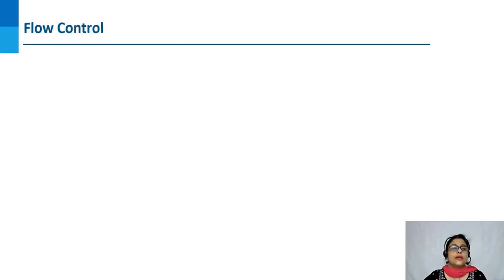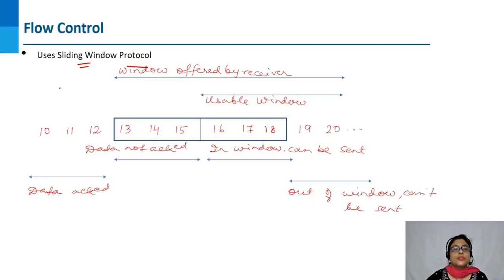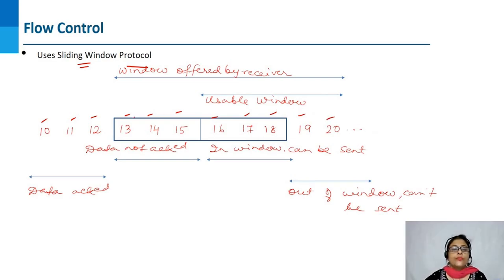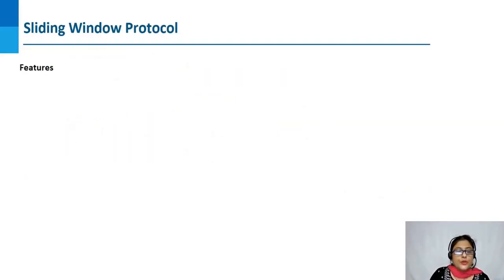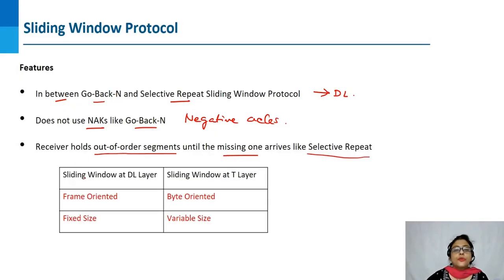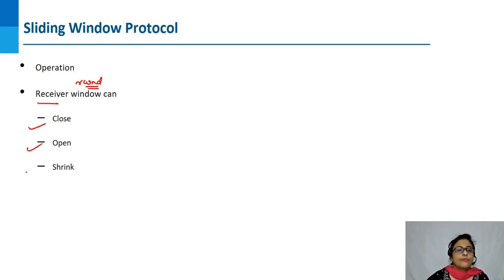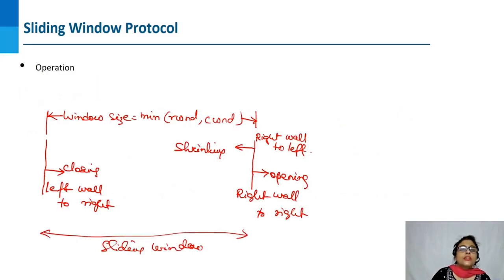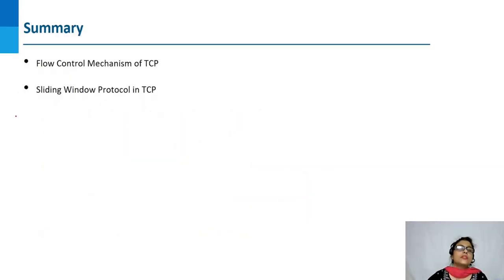52 Lec 7 8 TCP Flow Control Mechanism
### **Lec 7.8: TCP Flow Control Mechanism – Description**

In this lecture, we take an in-depth look at the **Flow Control mechanism in TCP**, which is crucial for managing the rate of data transmission between sender and receiver. TCP ensures that the **sender does not overwhelm the receiver’s buffer capacity**, maintaining reliable and efficient communication.

Key topics covered include:

* **Purpose of Flow Control in TCP**

  * Preventing buffer overflow at the receiver’s end
  * Ensuring smooth and stable data transmission

  * How the sender and receiver coordinate using the window size
  * Dynamic adjustment of the window during transmission
* **Receiver’s Advertised Window**

  * How the receiver communicates its available buffer size
  * The role of the `Window` field in the TCP header
* **Zero Window and Window Update Mechanisms**

  * What happens when the receiver cannot accept more data
  * How TCP handles window updates and resumption of transmission

By the end of this lecture, students will understand how **TCP flow control** allows the protocol to adapt to the **receiver's processing capacity**, ensuring no data is lost due to buffer overflow.

Let me know if you'd like a **visual example of the sliding window process** or a **simulation of TCP flow control in action**.